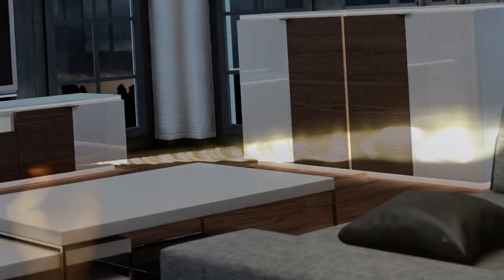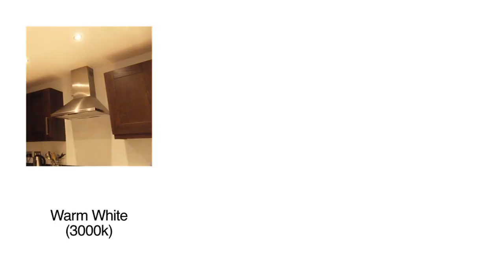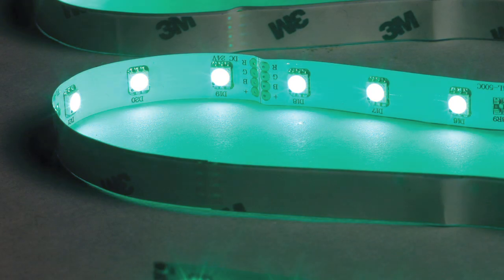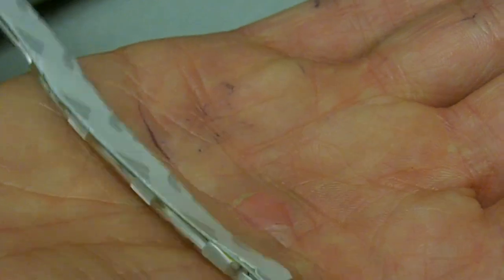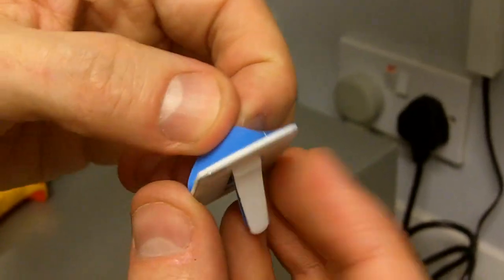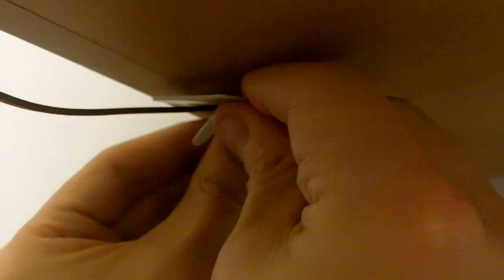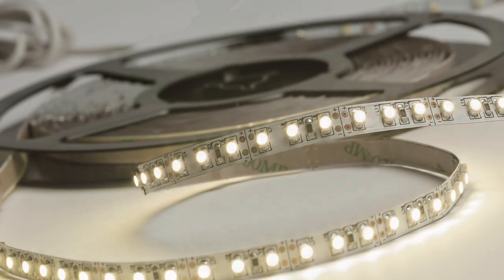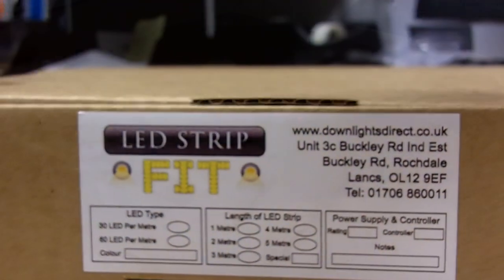LED Strip Lighting Guide | Downlights Direct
Resident lighting expert Chris Horridge, guides you through the first part of the new LED STRIP FIT range. For more information on the video or the products you see, please don't hesitate to get in contact!